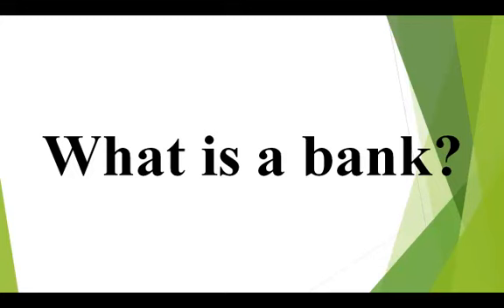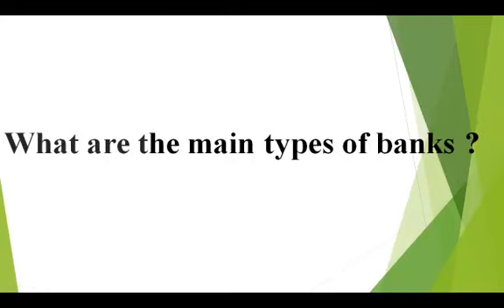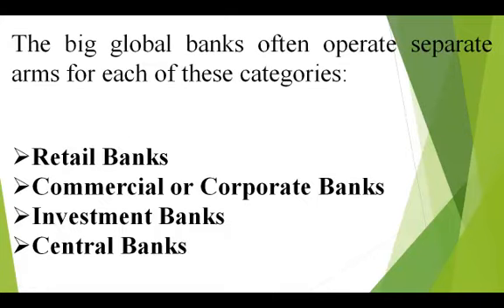8 IE 24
Eighth lecture : Banking (B)